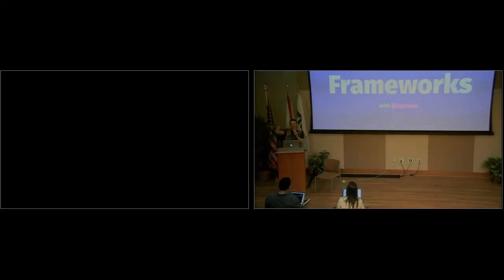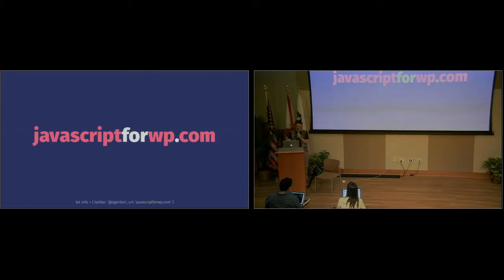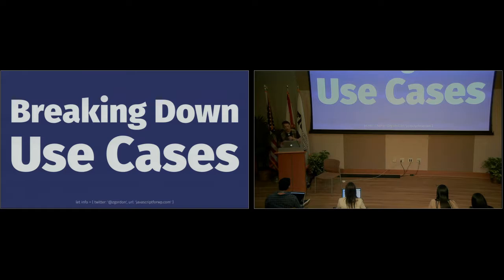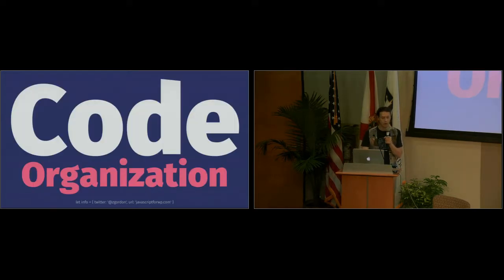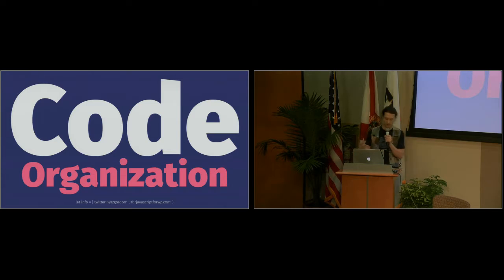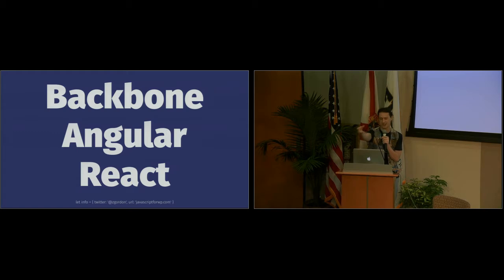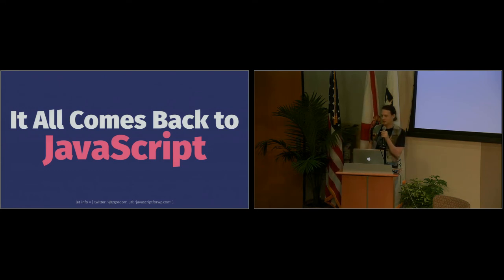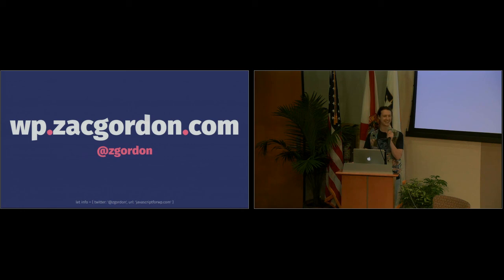Zac Gordon: Use Cases For Javascript Frameworks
In this talk, WordPress educator Zac Gordon goes over many of the popular JavaScript libraries and frameworks (jQuery, Backbone, Ember, Angular and React) and discusses various use cases for each one.  Of course, the talk also includes emphasis on some vanilla JS knowledge a an JavaScript developer should have.